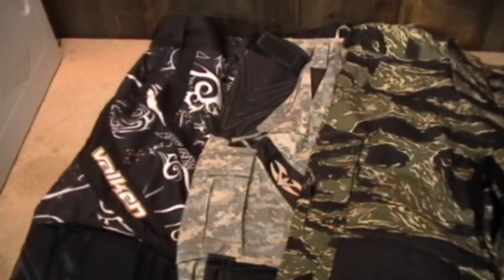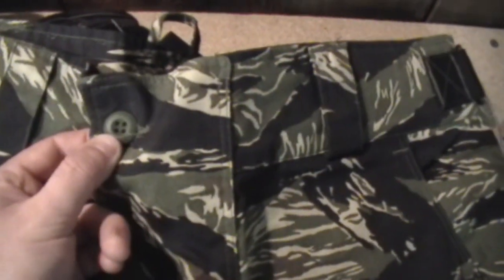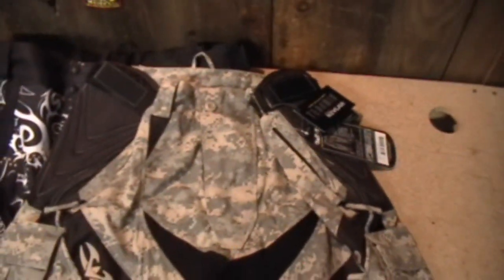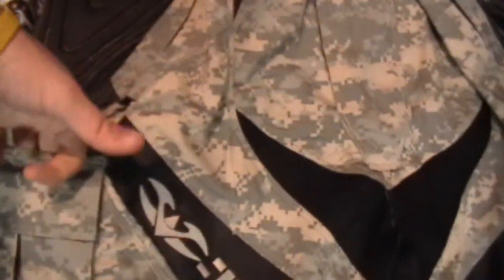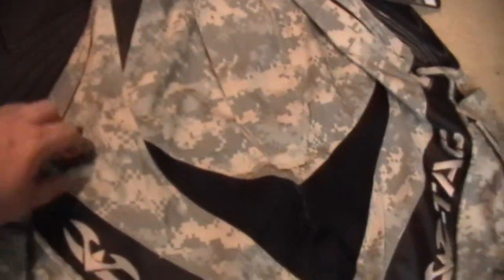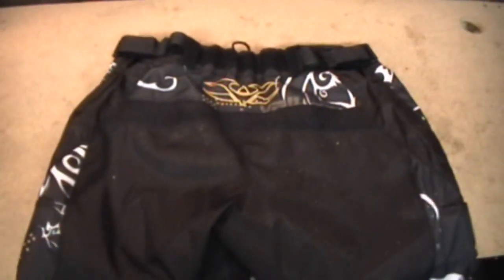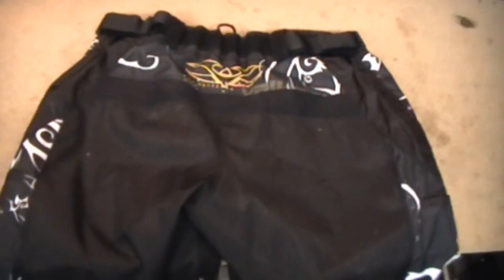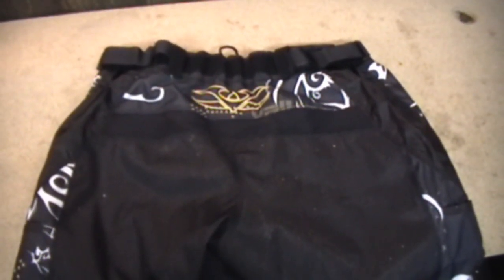Valken Paintball Pants Review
Soft Goods review of the Valken Paintball VTac Pants line and the Crusade Pants.